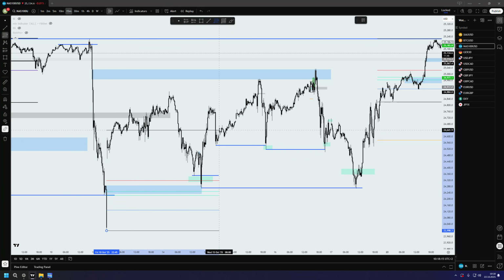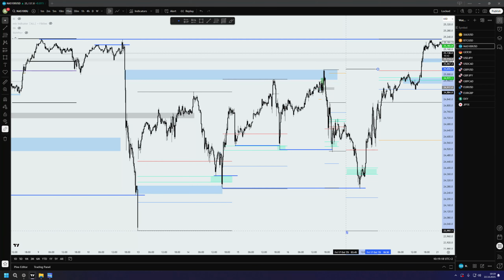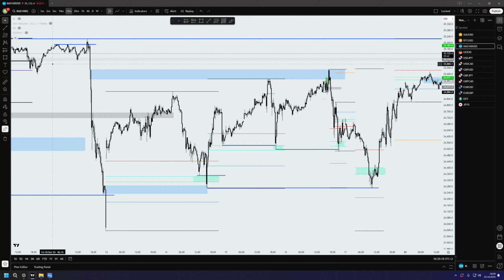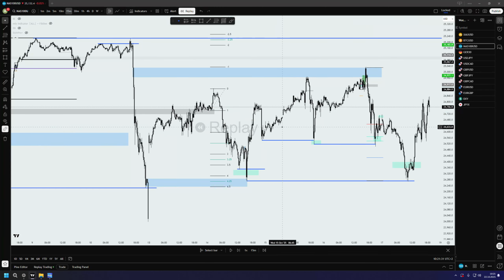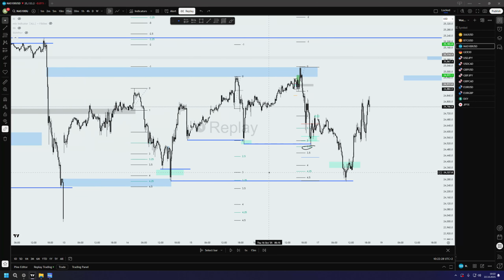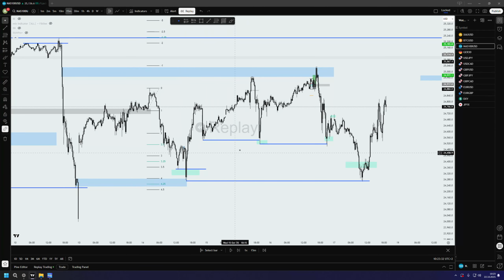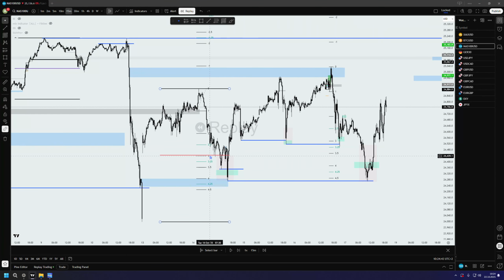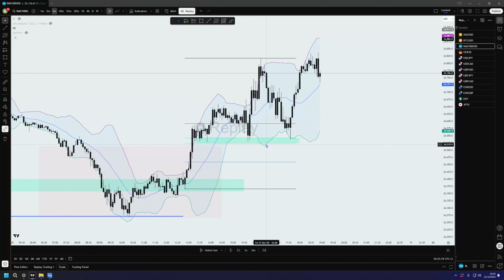STDV, OTE, PREMIUM & DISCOUNT ( FG TRADING BOOTCAMP #6 )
Instagram : gajkofilip (for any questions)